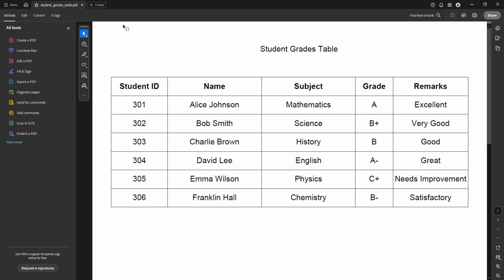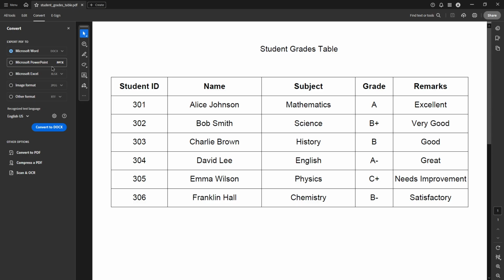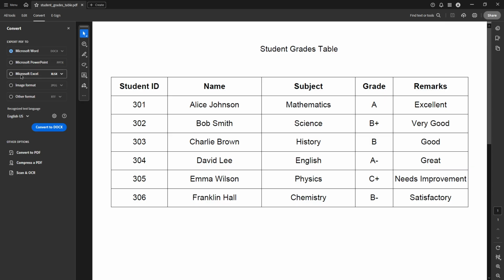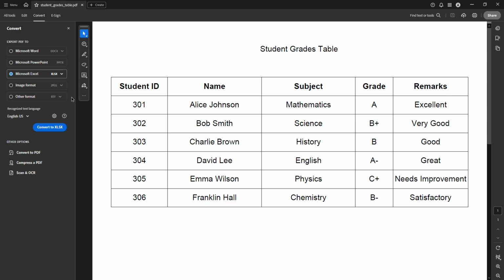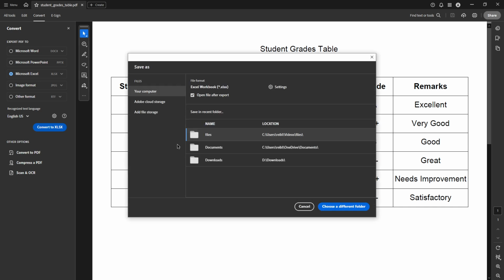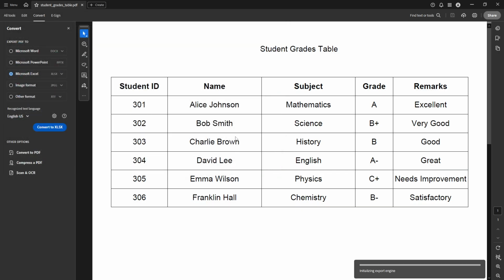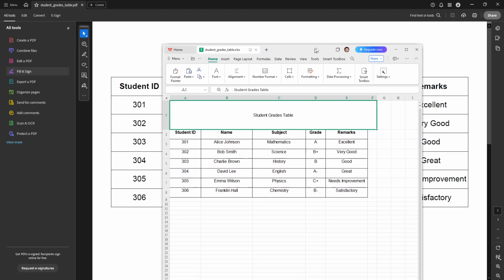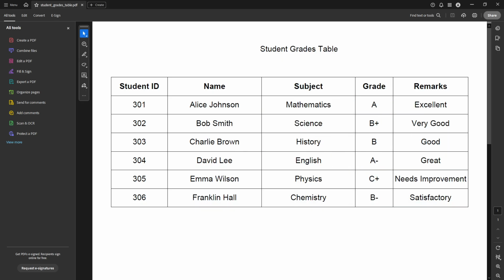How to Export PDF Tables From Adobe Acrobat to Excel PC & Mac [2025 Full Guide]